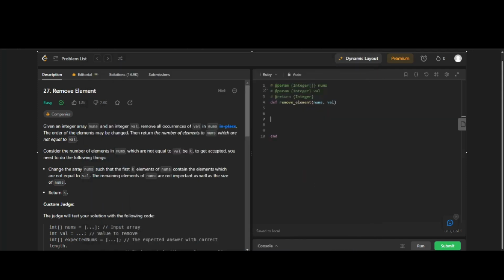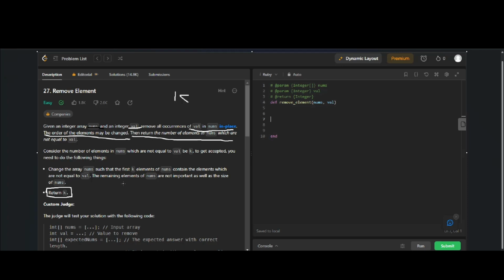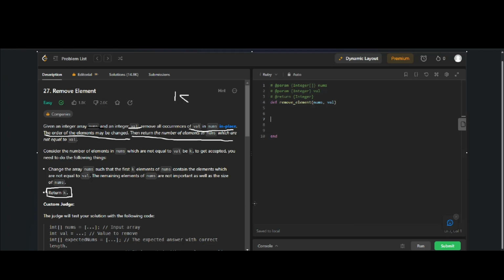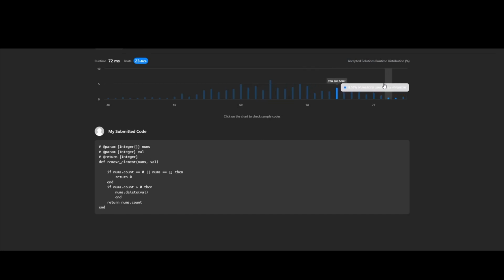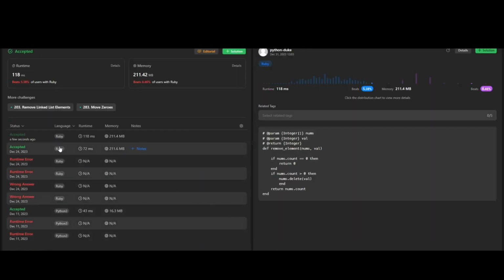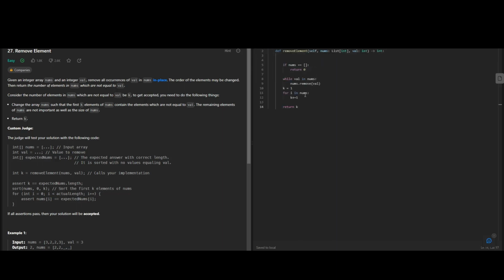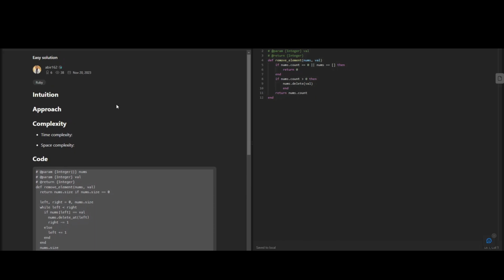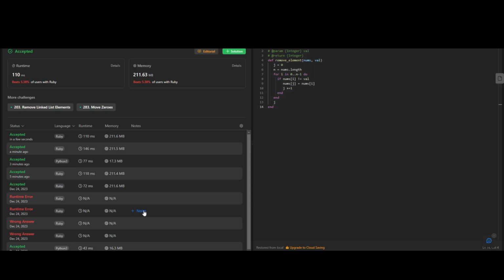Leetcode Remove Element #27 in Ruby (EASY PROBLEM)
I will explain the problem and then show my code giving you a chance to solve yourself.